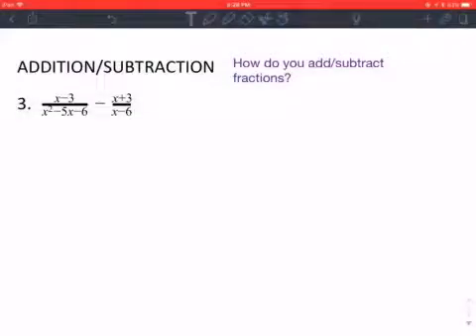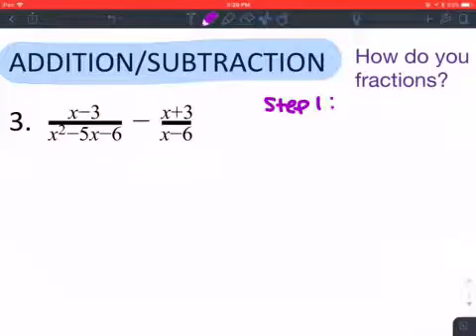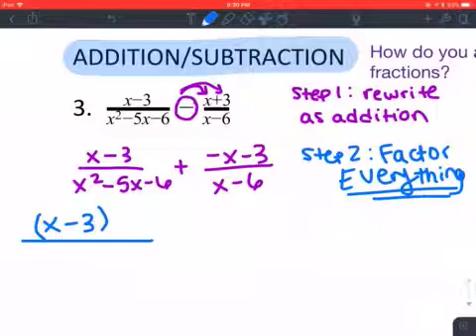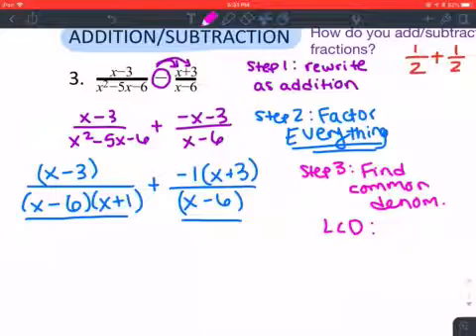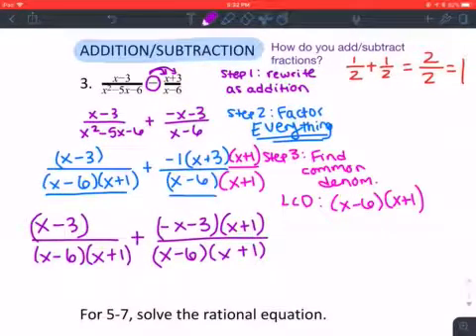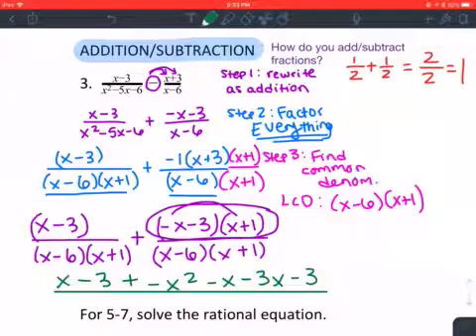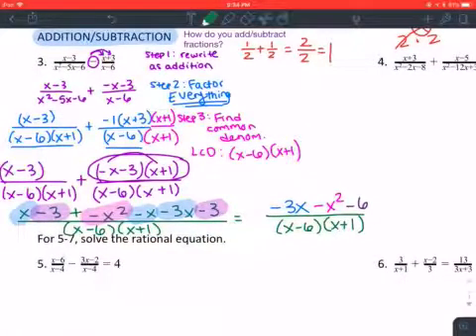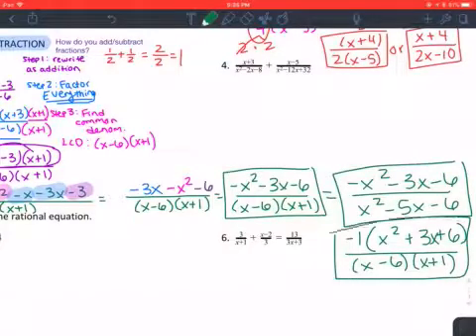Rational Operations Quiz 2 Question 3